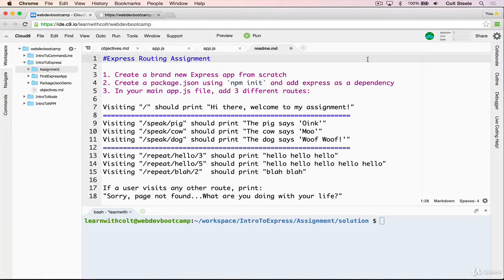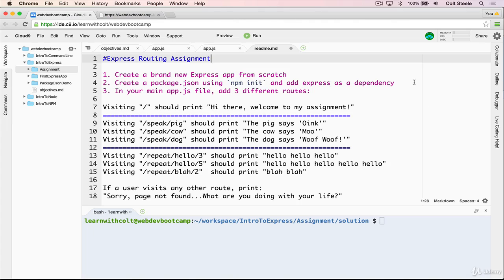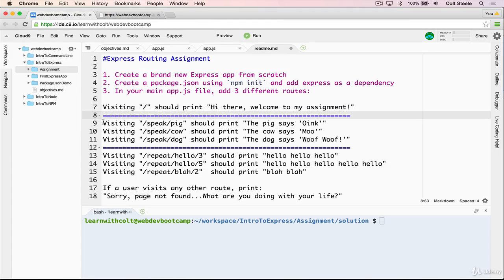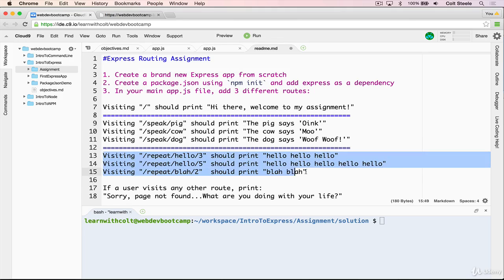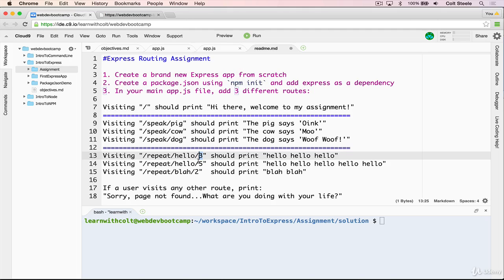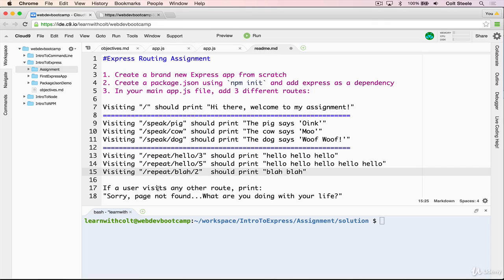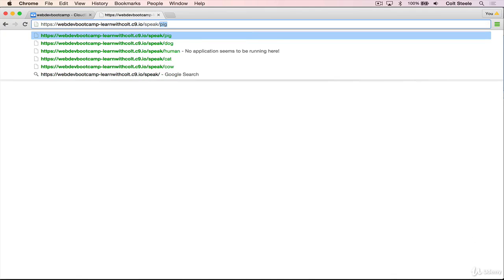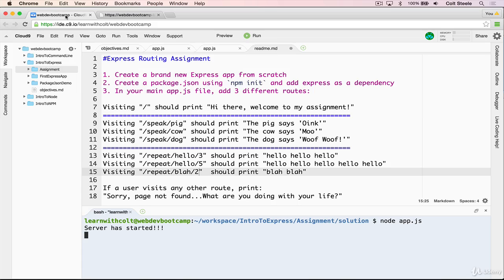12. Express Basics Exercise | Express Node JS| Full tutorial for Beginners